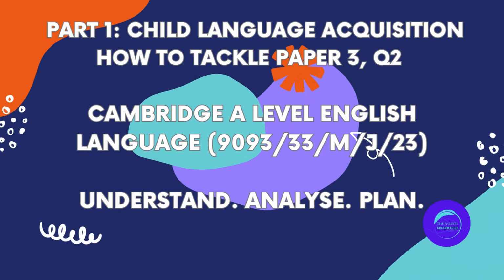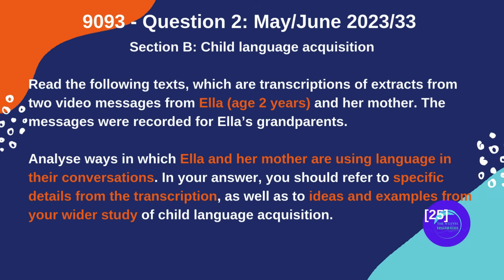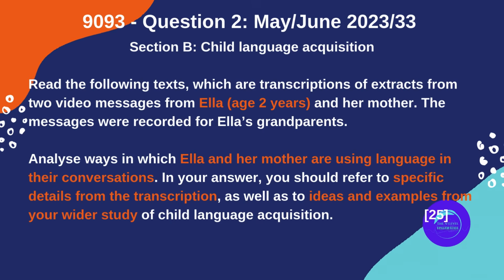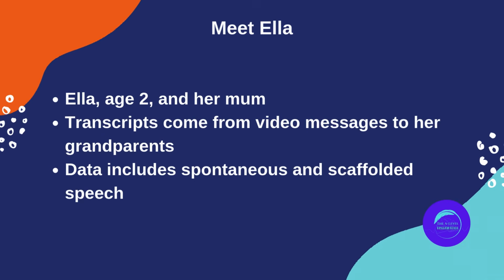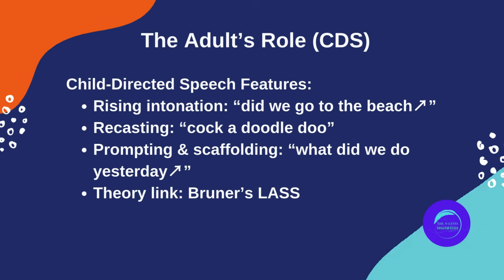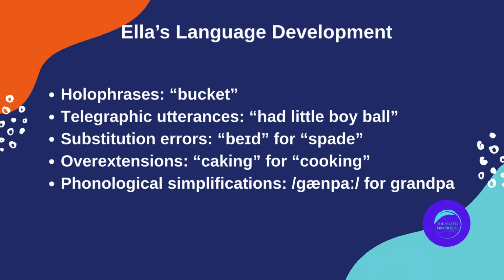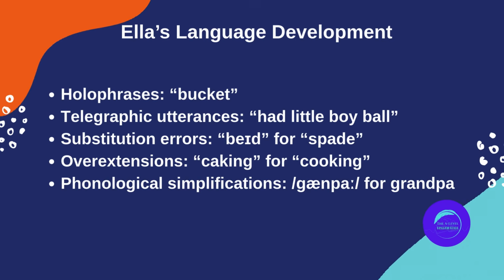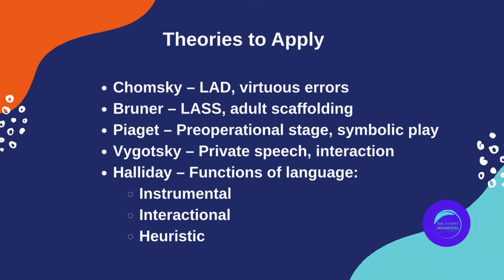Part 1: Child Language Acquisition – How to Tackle Paper 3, Q2- Analysis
How to Answer Child Language Acquisition Questions | A Level English Language Paper 3 (9093/33/M/J/23) – Part 1

Description:
In this video, we guide you through how to tackle Cambridge A Level English Language Paper 3, Question 2 — based on the 9093/33/M/J/23 past paper. The focus is on Child Language Acquisition, using a transcript of a 2-year-old named Ella speaking with her mother.

We break down everything you need to ace this question:
How to understand the transcript
Key linguistic features in child and adult speech
How to apply theories like Chomsky, Bruner, Halliday, Piaget, and Vygotsky
A smart method to plan your response effectively

This is Part 1 of a two-part series.
In Part 2, we’ll show you exactly how to write the full essay with a model response.

Past paper used: Cambridge 9093/33/M/J/23
Suitable for: Cambridge A Level English Language students preparing for Paper 3